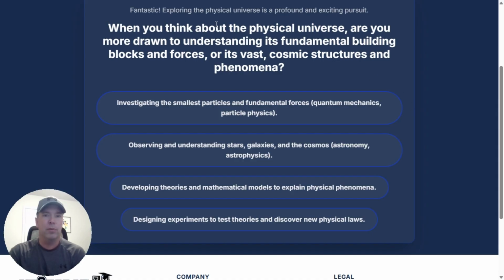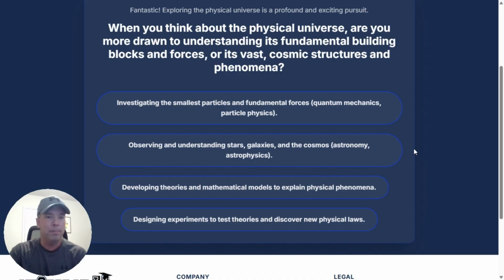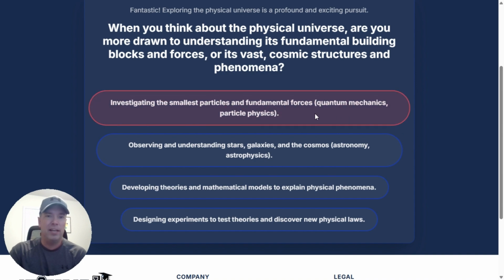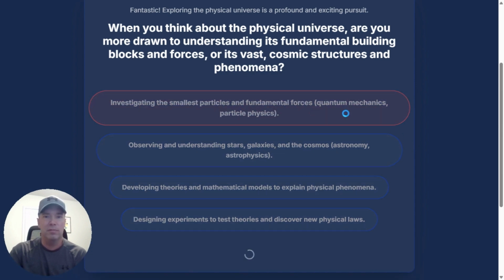myAptitudeQuiz Explained: Complete User Guide & Sample Search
This tutorial walks you step‑by‑step through myAptitudeQuiz, a smart aptitude‑based search tool available
In this video, I show you how to:

• Navigate to myAptitudeQuiz
• Start an aptitude‑based search
• Answer the guided questions
• View and interpret your personalized search results

Whether you're exploring new career options or helping someone discover their strengths, this tutorial gives you a clear look at how the tool works and what you can expect.